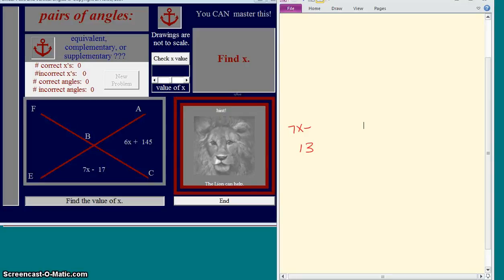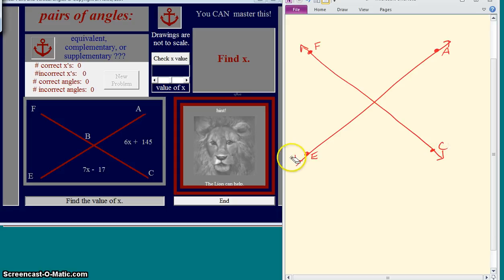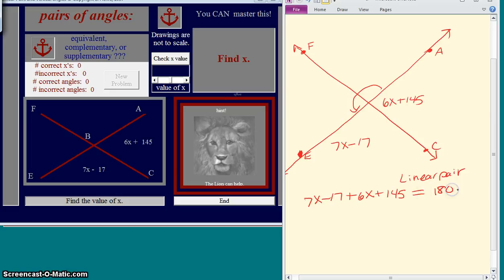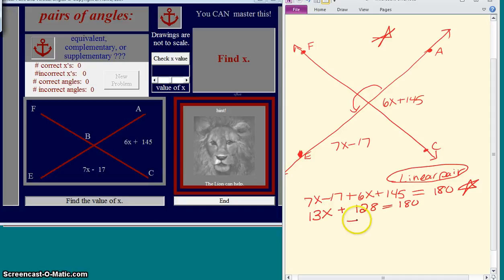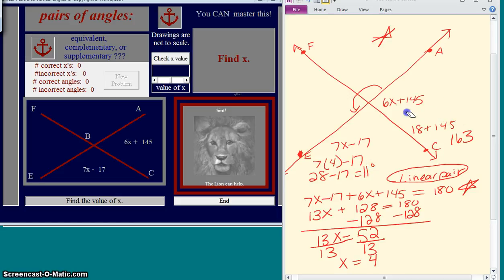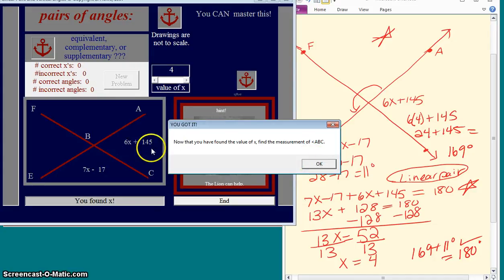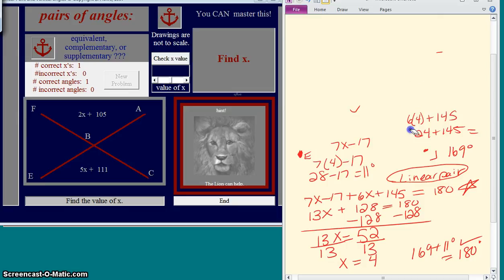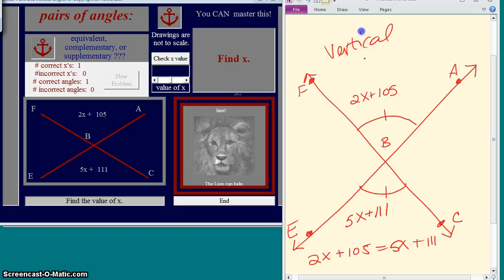Playing Howe Two Geo Linear PairsVertical Angles